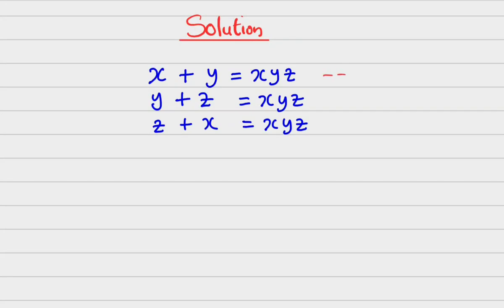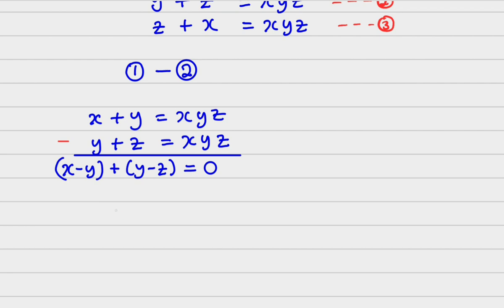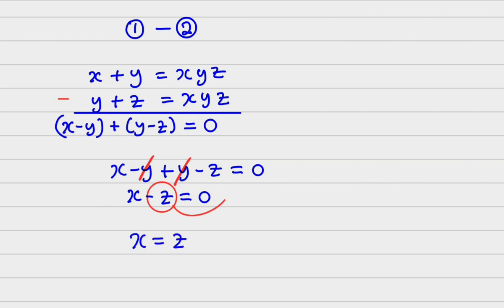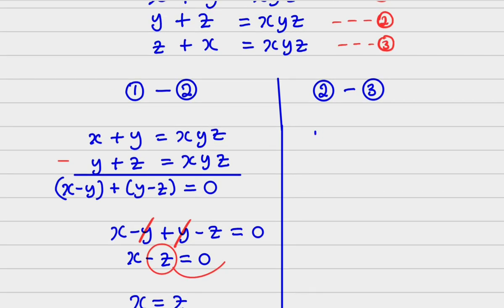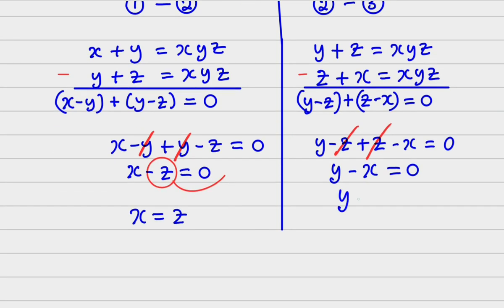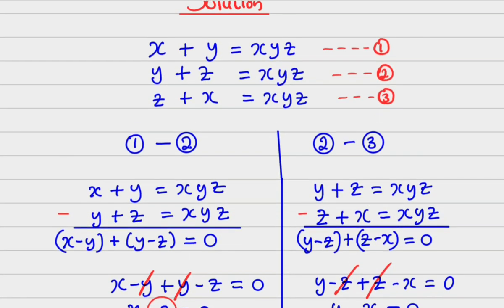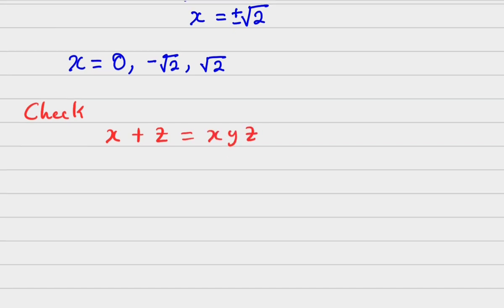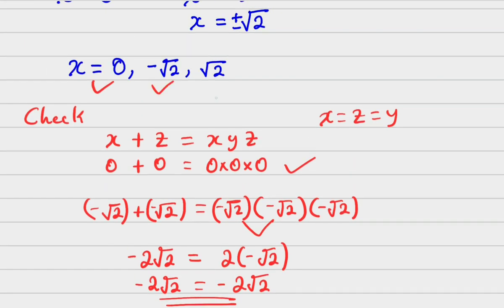Indian Math Olympiad. Check out this interesting tricks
This video shows how to solve a complicated simultaneous equation using interesting math tricks.